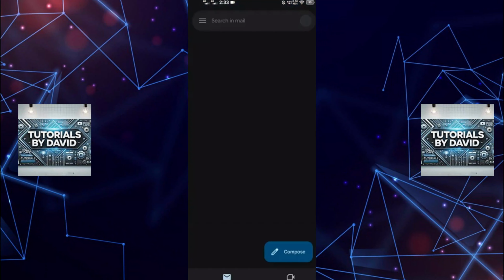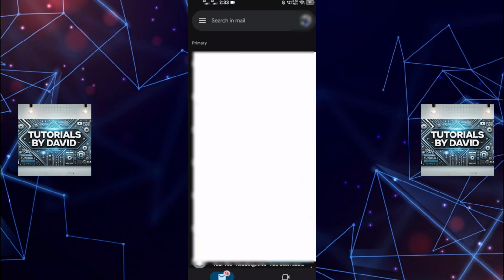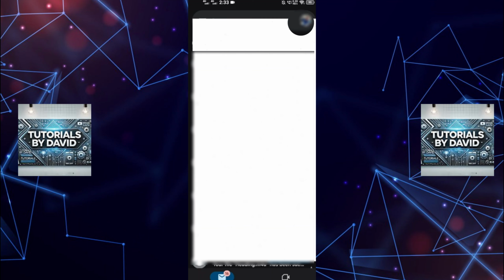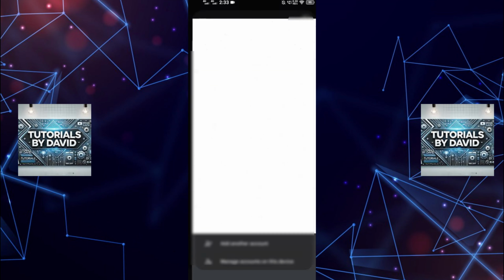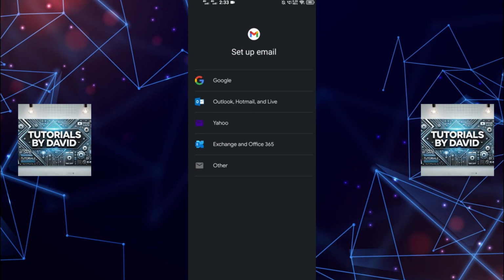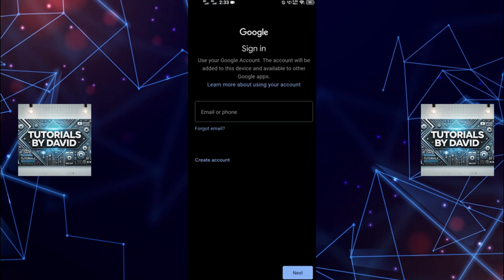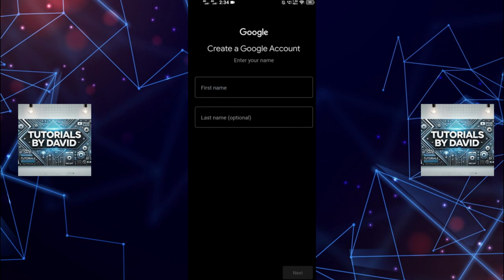How To Create a Gmail Account No Phone Number In 2026 (Easy Guide)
In this tutorial, learn how to create a Gmail account without the need for a phone number in 2026. We'll walk you through an easy and effective method to set up your Gmail account quickly and securely, without the typical phone verification process.

What You’ll Learn:
✔ Step-by-step guide to creating a Gmail account without phone verification
✔ Tips for privacy and security during account creation
✔ Why Google asks for phone numbers and how to avoid it

Watch the full tutorial to get started with your Gmail account today!